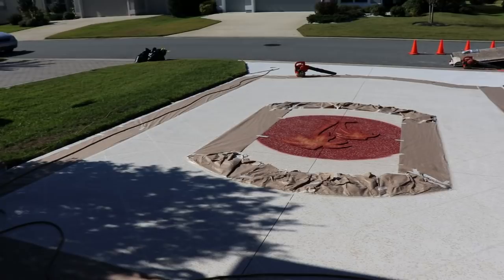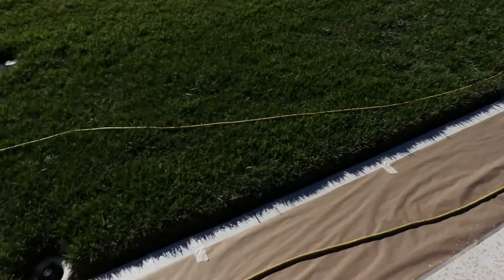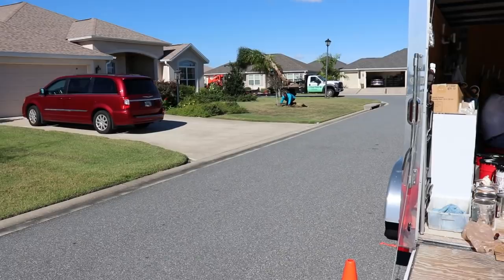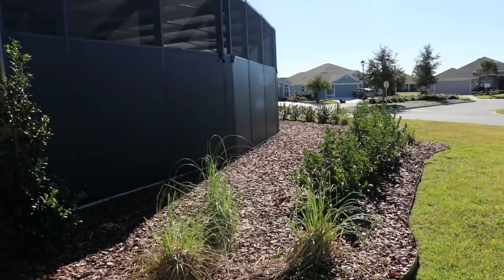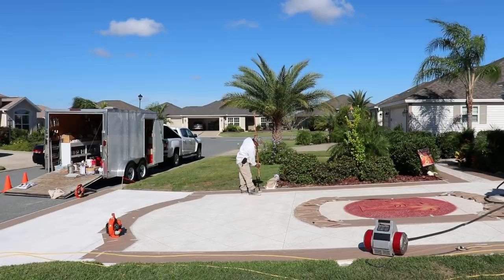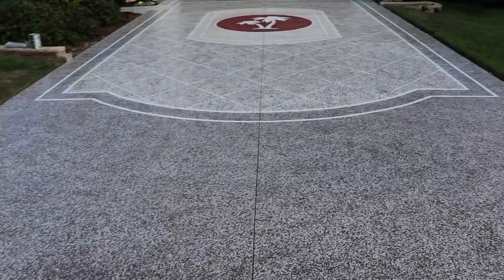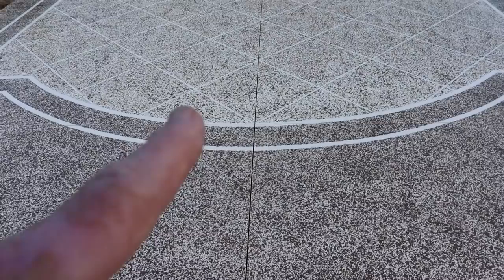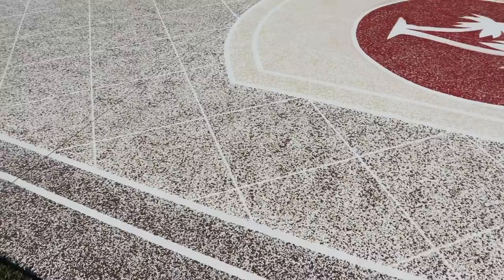Driveway by Ramoldo Finish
Face Book -- Villages friendly folks